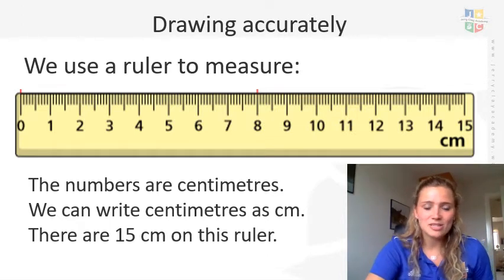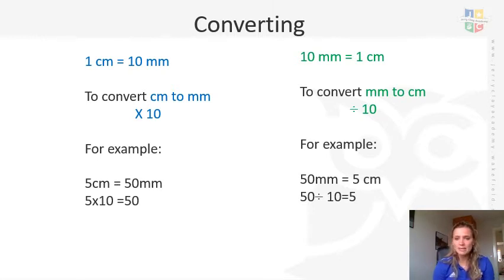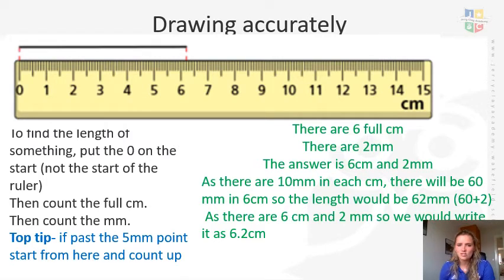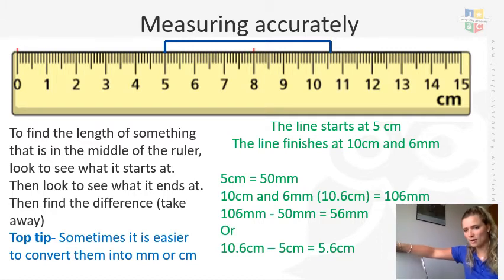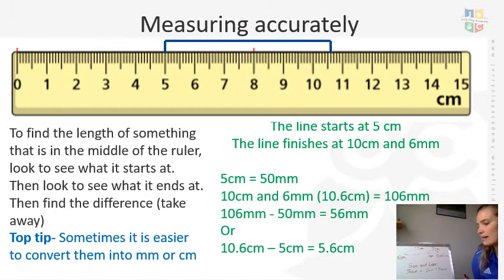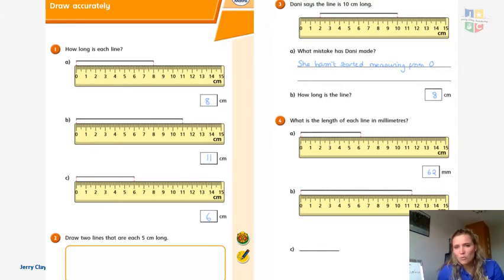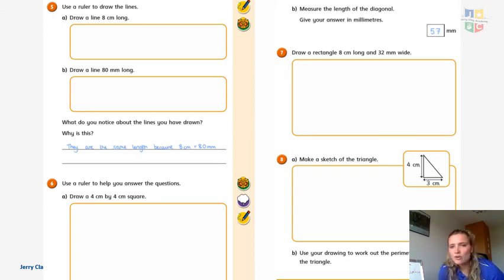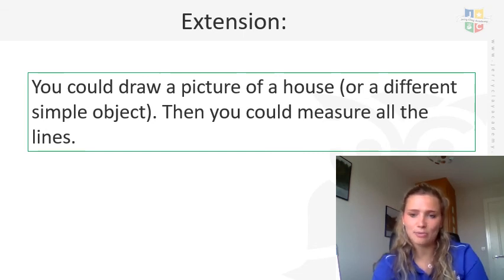Thursday 11th June - Y3 Maths- Drawing accurately angles